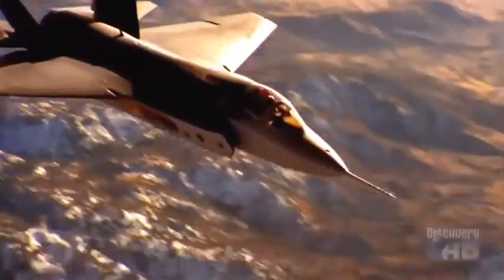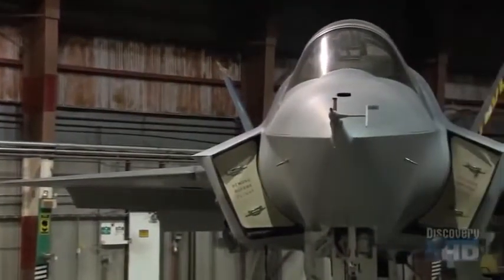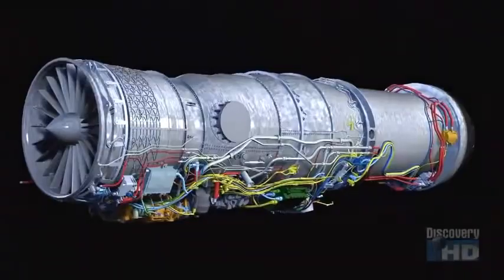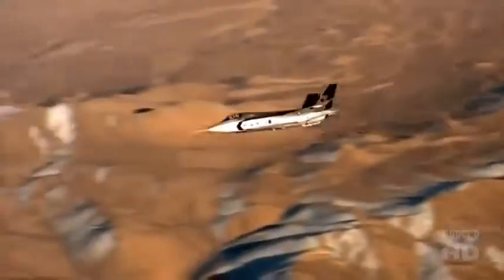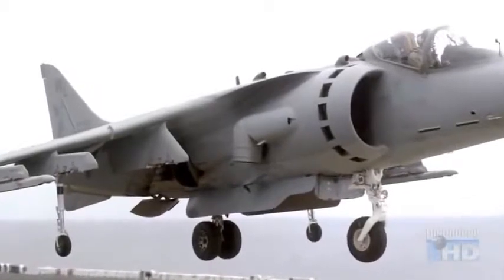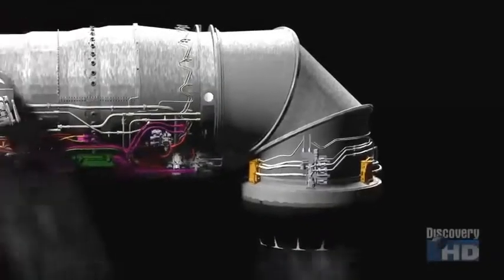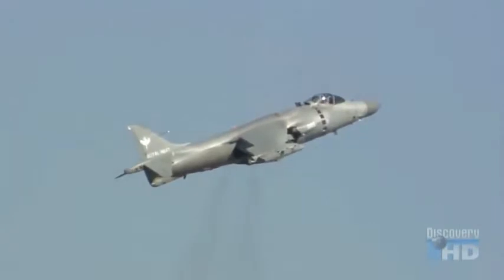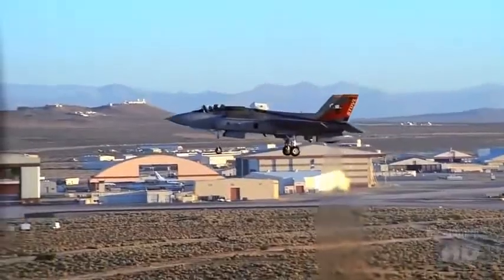The F 35 Lightning II Fighter Jet